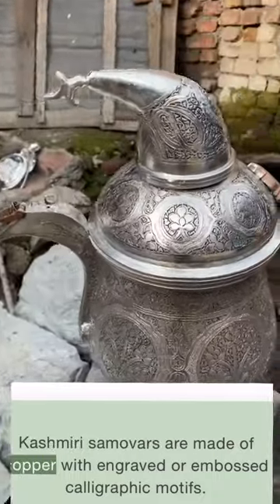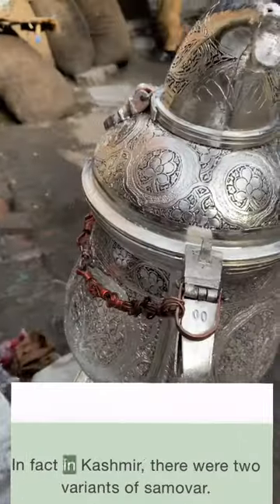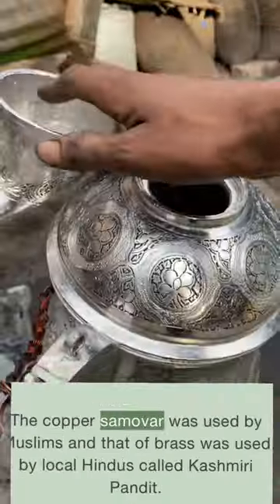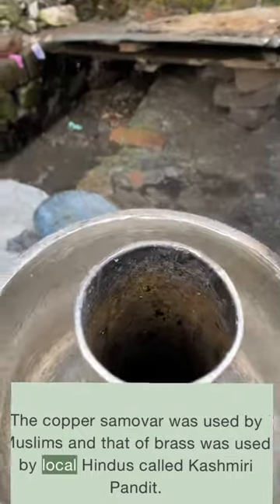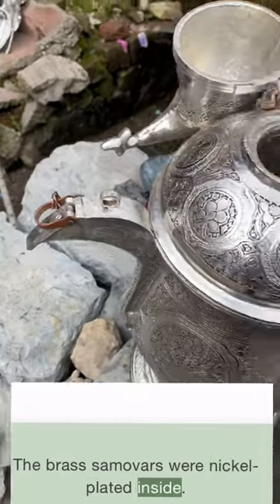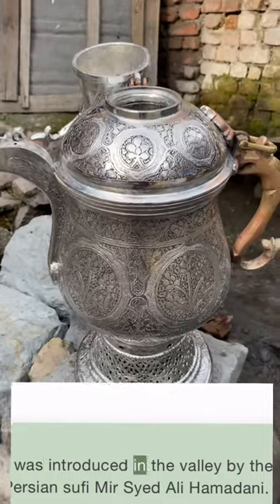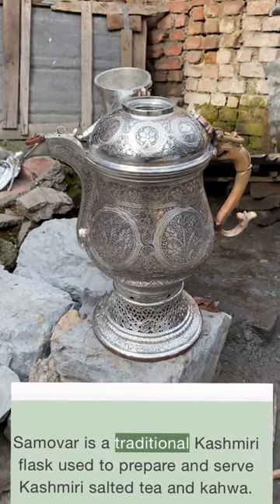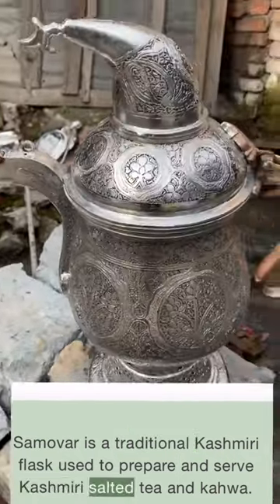SHistory Of Kashmiri |Samavar| Tea maker